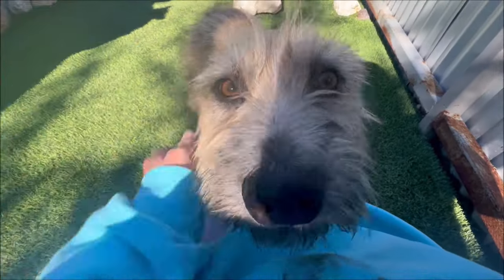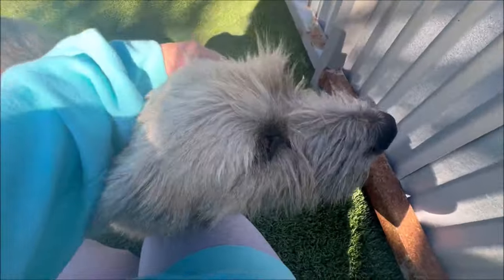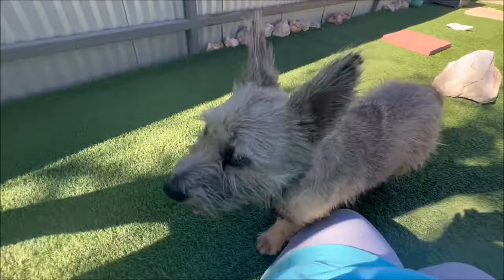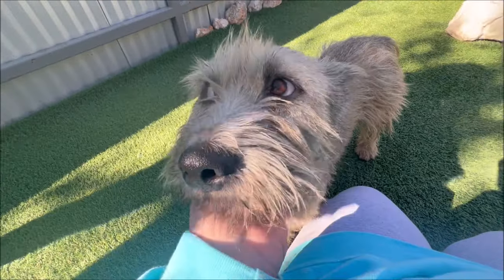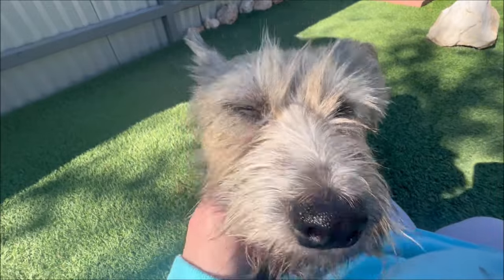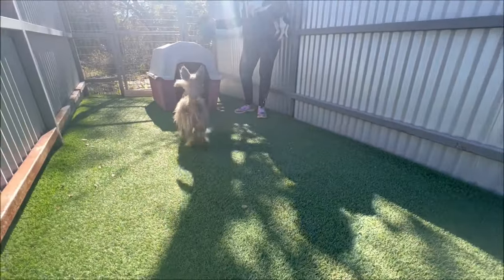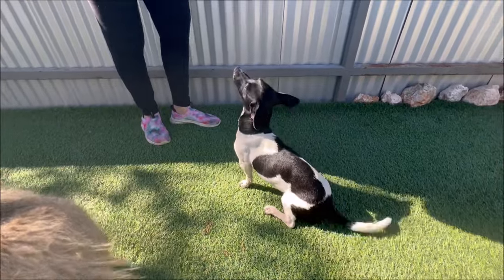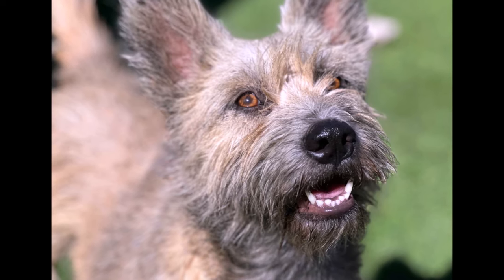Tillie Adoption Movie TracysPawsRescue Saving dogs in south Texas and along the border of Mexico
Saving South Texas Dogs
Our mission, our passion, our goal to end the suffering of our south Texas dogs.
Your gifts of love are greatly appreciated. Because of you we have been able to save,
rehabilate, heal, love and place 9,000 dogs into the very best homes.
We are also leading the way in Chagas disease in dogs. Also known as the
silent killer.  Every dog that enters our program is age appropriate tested for Chagas disease, and is immediately started on Dr. Madigans year long protocol, which has had a 100% cure rate.
You can give a monetary donation, either one time or revolving monthly.
Pick us as your non profit organization on Amazon Smile
TPR Apparrell
Our mission, to end the suffering of south Texas dogs through rescue, education, the implementation of cruelty laws and promoting spay and neuter. It’s our life’s passion and we will always continue to educate ourselves and help to generate solutions to change the outcome of Texas dogs. We work extremely hard to do “Rescue Right” including medical care and the emotional well being of the dogs in our program and to always be good stewards of our grants, donations and gifts of love. It’s the dogs money. And every penny goes to assuring our dogs have everything they need to be healthy, go to new wonderful homes and to continue to be a sustainable rescue for years to come. That’s our promise to the dogs and to you.

Get Believe In Tomorrow by Terry Devine-King, Adam Drake and over 1M + mainstream tracks

License ID: l5J6ob5e0AM